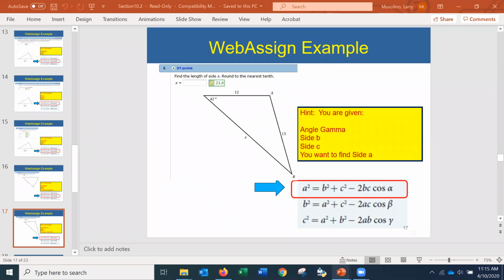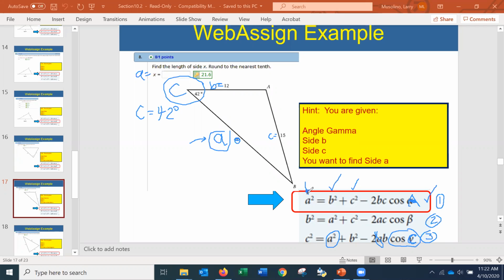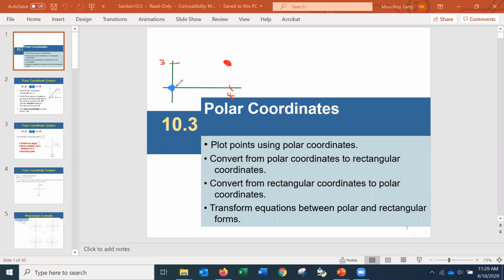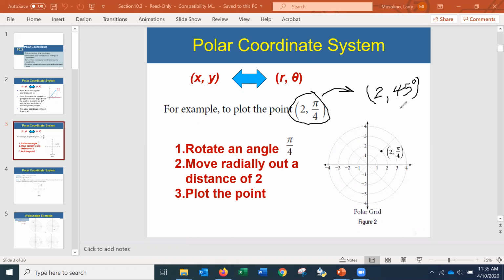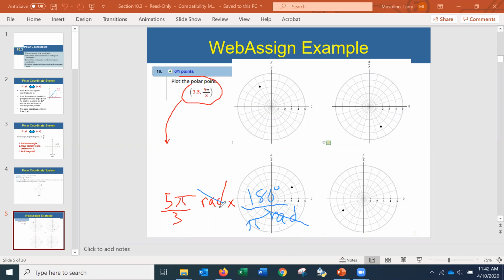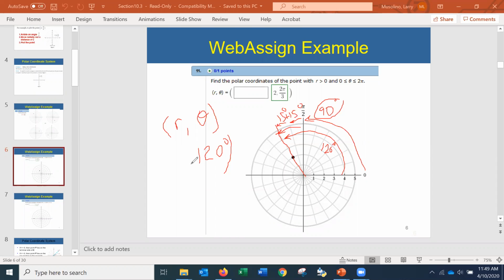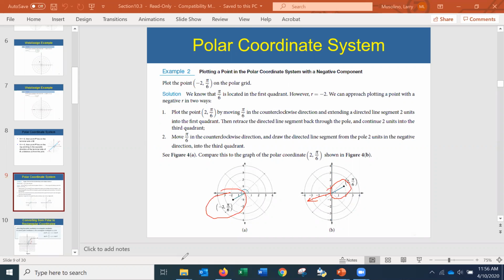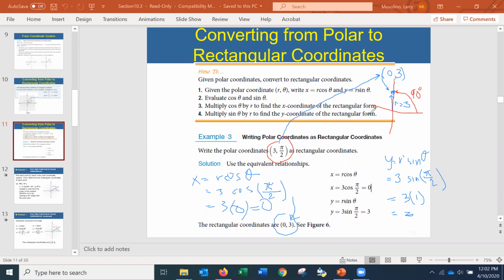MATH026 Recording April10 2020